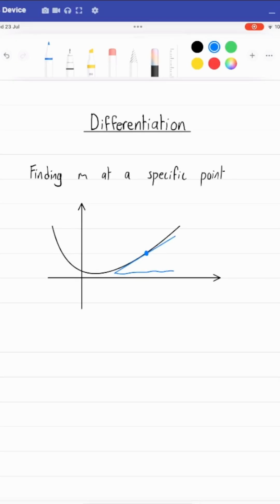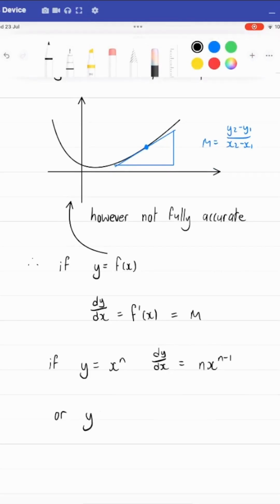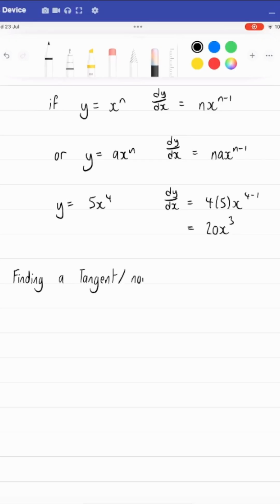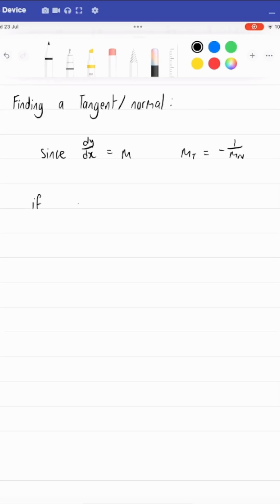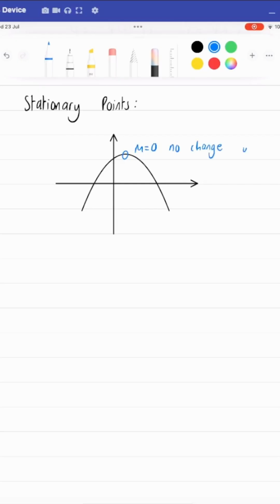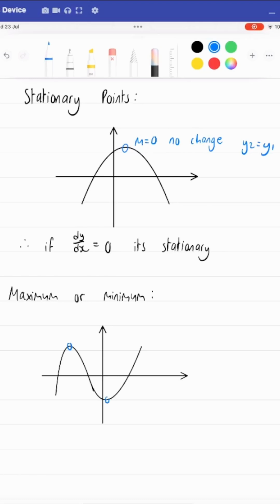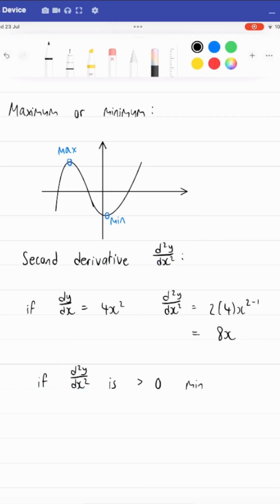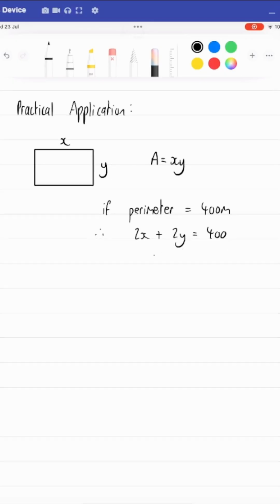Lesson 15 Differentiation